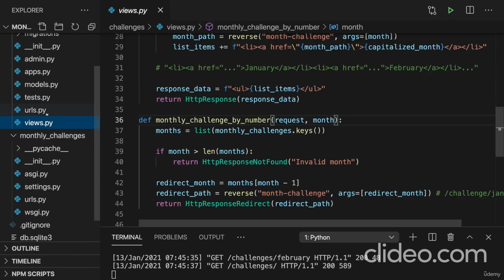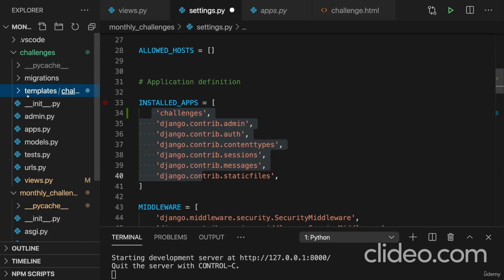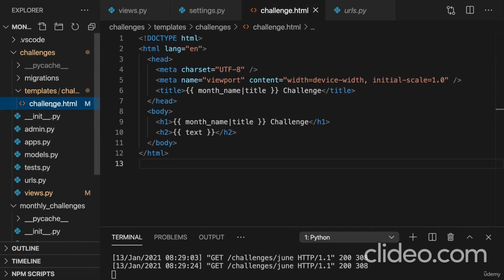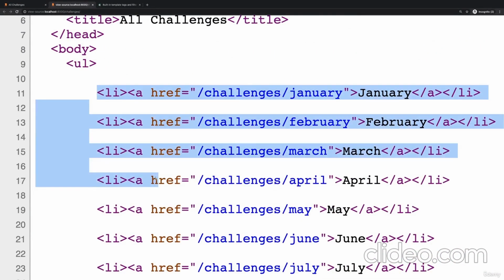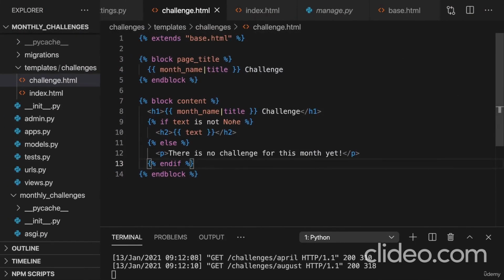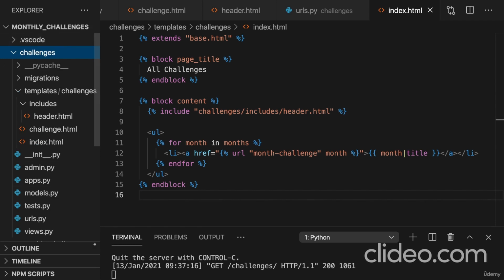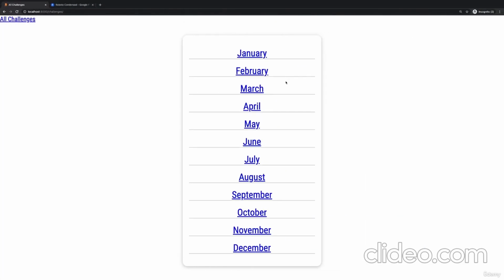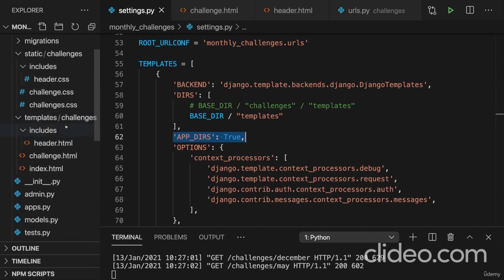Templates & Static Files | Python Django - The Practical Guide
This course is about Django - the most popular Python web development framework out there!

Django covers all aspects of web development - from handling requests and responses, over rendering dynamic HTML pages with templates, all the way up to making database access and data management easy. It's all baked in and it's all covered in great detail in this course!

This course teaches Django from the ground up - you don't need to know anything about it to get started. Basic Python and web development knowledge is all you need.
Chapters:

00:00 Module Introduction
03:55 Adding & Registering Templates
18:50 Rendering Templates
23:06 Template Language & Variable Interpolation
28:44 Exercise Solution
30:40 Filters
34:59 The Django Visual Studio Code Extension
37:28 Tags & the for Tag
45:30 The URL Tag for Dynamic URLs
51:40 The if Tag for Conditional Content
56:56 Template Inheritance
01:06:34 Exercise Solution
01:08:05 Including Partial Template Snippets
01:17:50 404 Templates
01:24:58 Adding Static Files
01:34:11 Adding Global Static Files
01:40:35 Adding CSS Styling
01:56:30 Summary

For this section, the branches starting with "templates-..." hold the code snapshots for this course module.

3. Module slides can be found in this branch

4. More on the Django Template Language (DTL)

5. Building Static URLs Dynamically
We'll start at the absolute basics and understand how to create Django project, how to run them and how to add features - step by step.

In detail, this course covers:

• Installing Django
• Creating and understanding Django projects
• Understanding URLs, views, requests and responses
• Working with templates and static files like CSS and images
• Working with data and models
• Connecting data with relationships (one-to-many, one-to-one, many-to many)
• Querying data with Django's powerful model solution
• Adding administration panels to your projects
• Handling user input with forms - manually and with Django's built-in form support
• Advanced features like class-based views (and when to use them)
• Dealing with file uploads and how to serve uploaded files
• In-depth deployment instructions and examples
• Different ways of deploying and serving static files and user uploads

All those concepts are taught in great depth and backed up by a complete example course project where we build a "Blog website" from the ground up.

Therefore, you'll learn all the important concepts and the theory and you're also going to be able to see it applied to a real project.

Hence, once you completed the course, you'll have a very solid understanding of Django and you'll be able to dive into your own Django projects!
Who this course is for:
• Python developers who want to take the next step and dive into web development with Python
• JavaScript developers who want to explore Python for web development
• Everyone interested in learning how to build websites with Python
Course Credits: Created by Academind by Maximilian Schwarzmüller, Maximilian Schwarzmüller